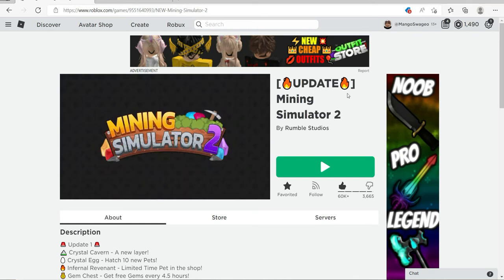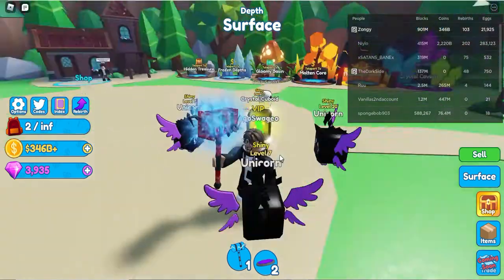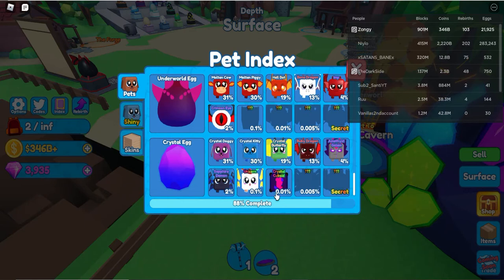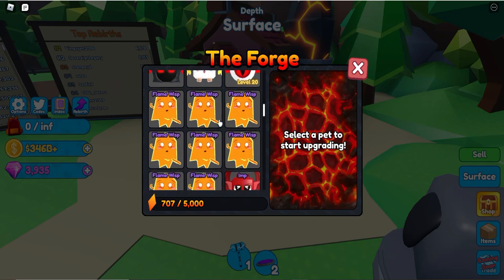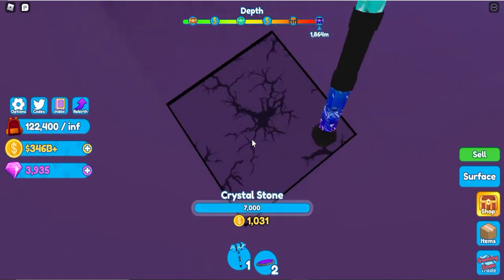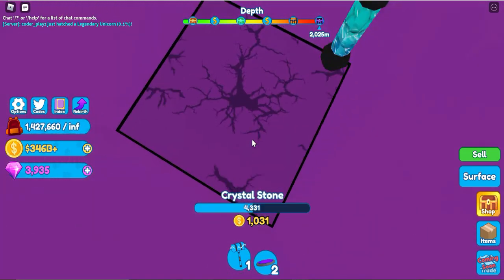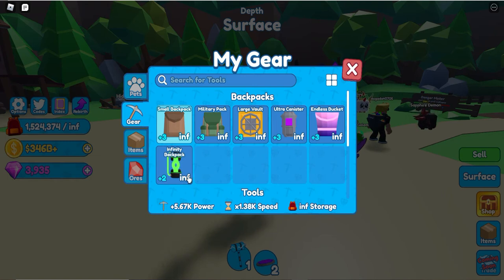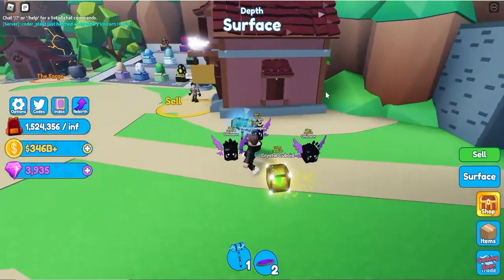Mining Simulator Crystal Cavern Update!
New Update in Mining Sim 2 Trading coming soon